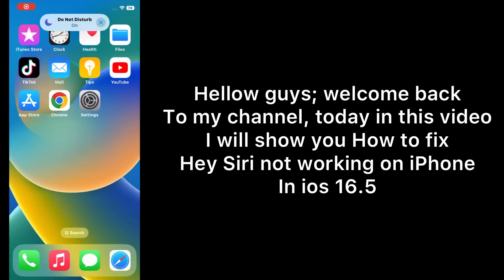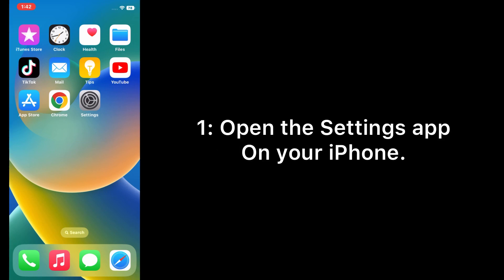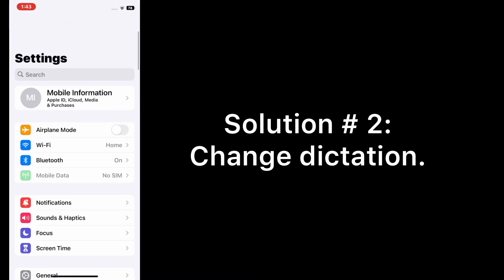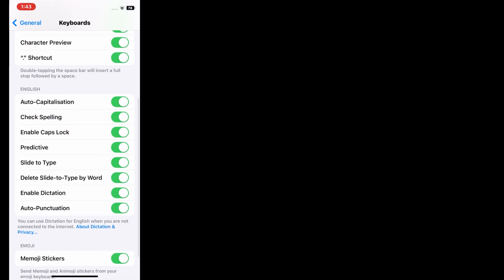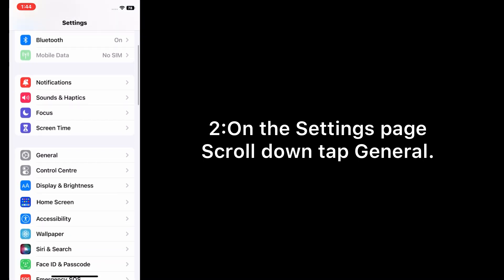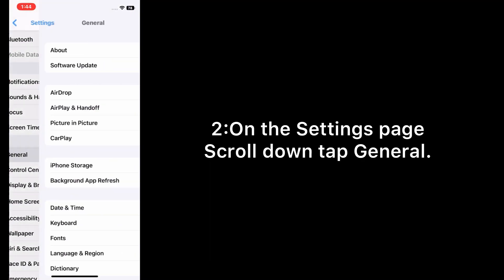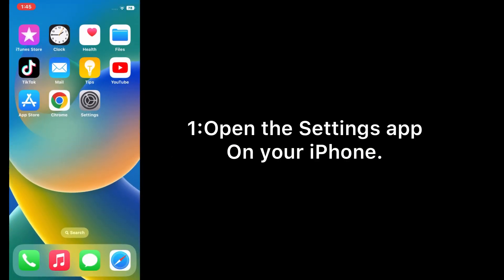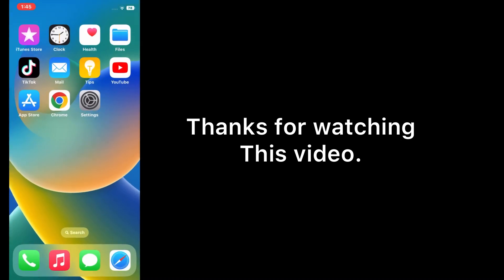How to fix Hey Siri not working on iPhone in iOS 16.5